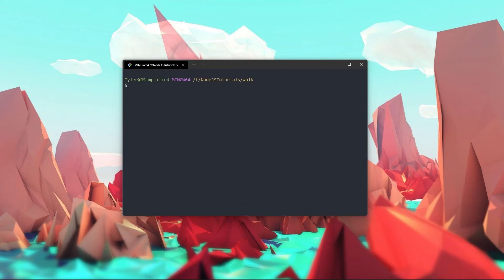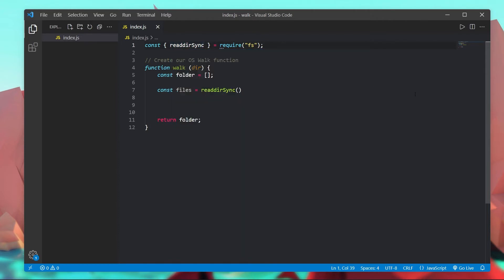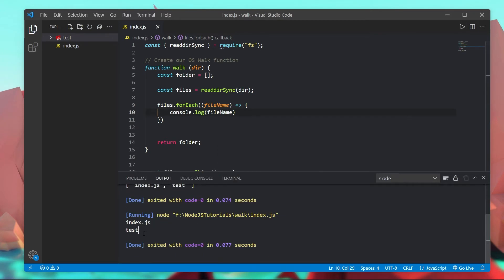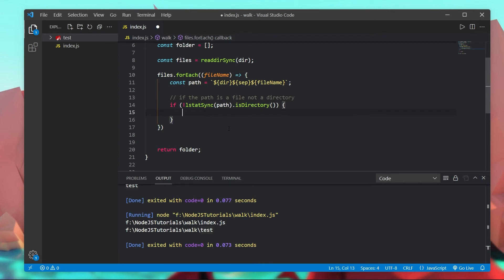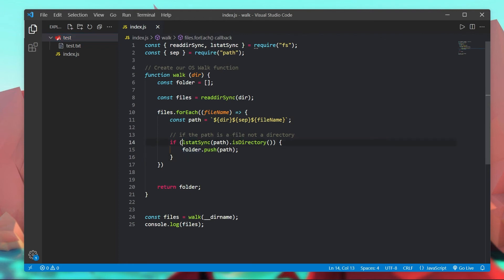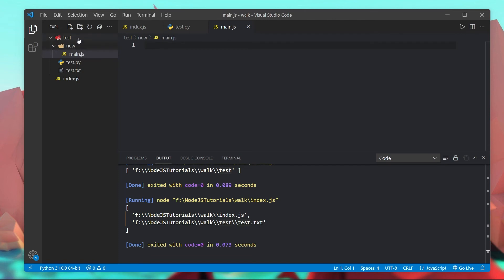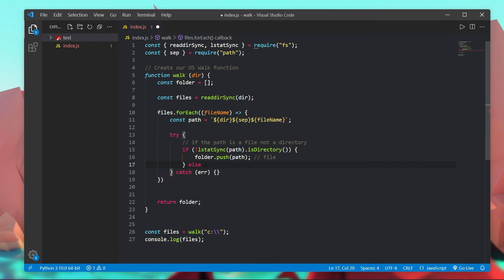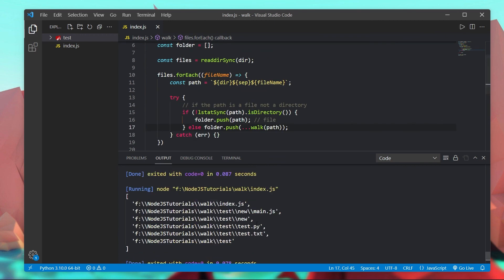Walk a Filesystem Using Recursion & NodeJS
Todays video will hopefully help you better understand  recursion by writing a function that walks the entire filesystem using NodeJS and no libraries. This video assumes basic programming experience and should not require JavaScript experience to follow along.